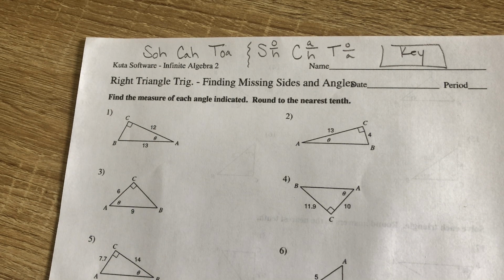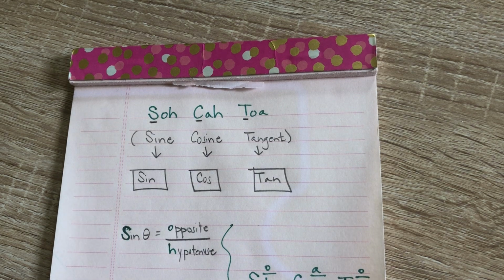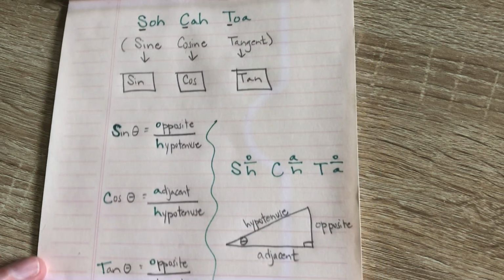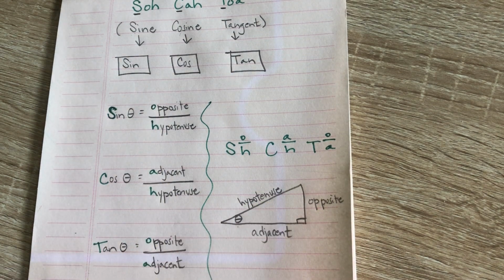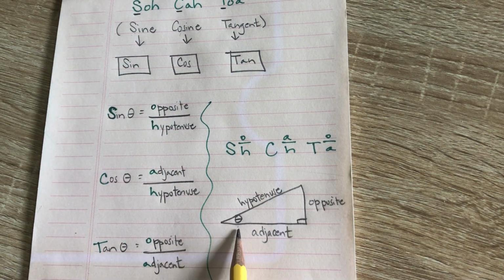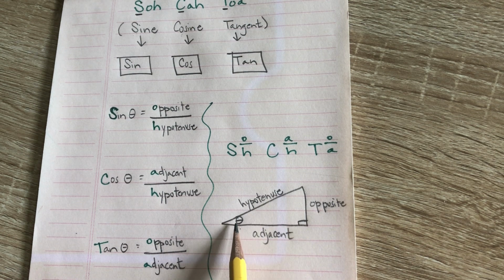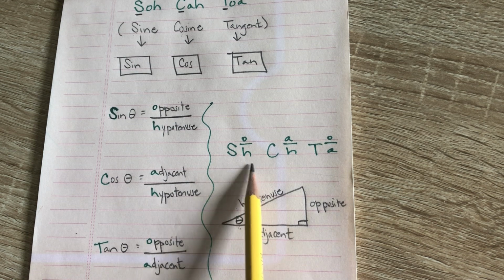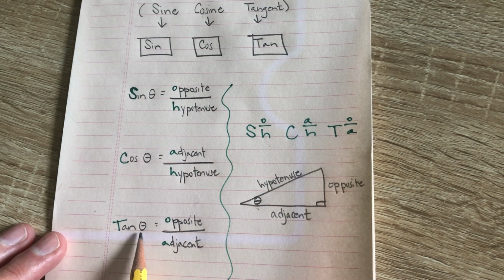Trigonometry finding missing angles & sides